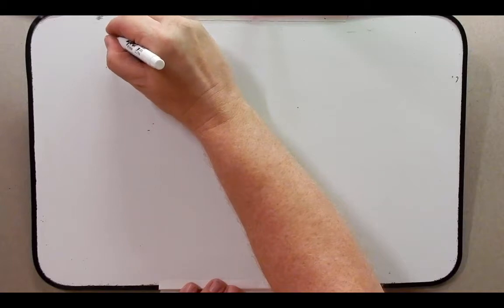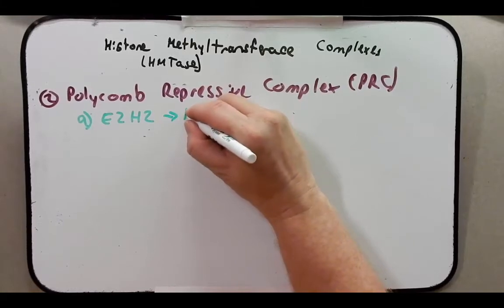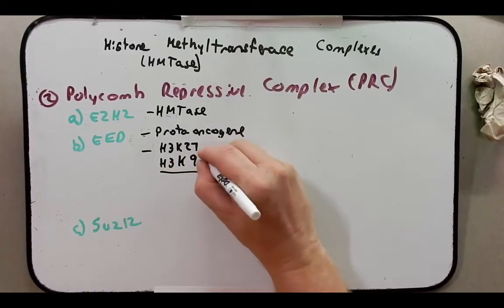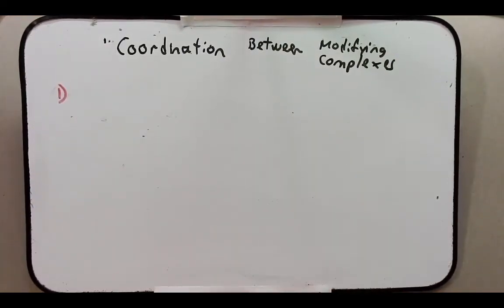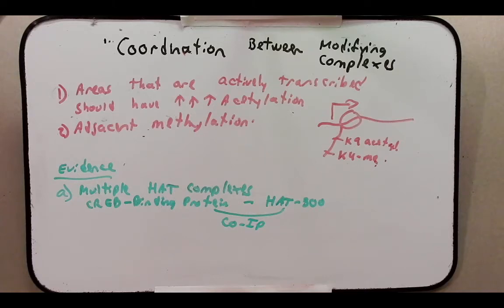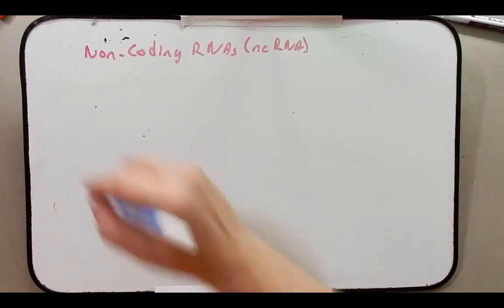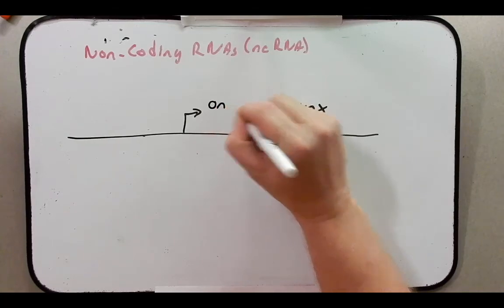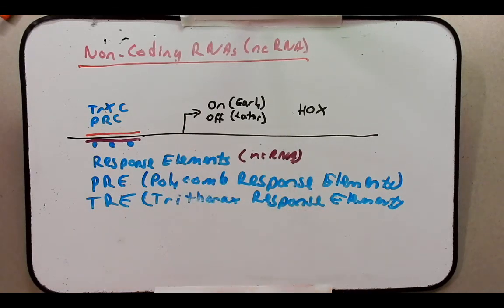Day 11 Podcast Histone Modifying Complexes